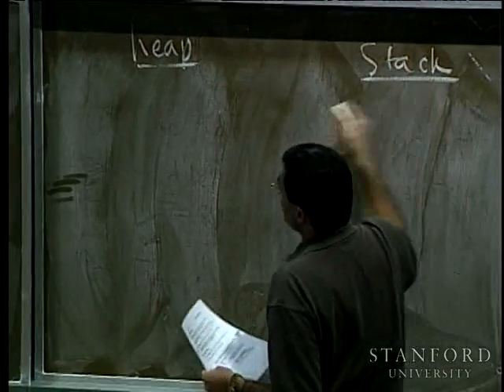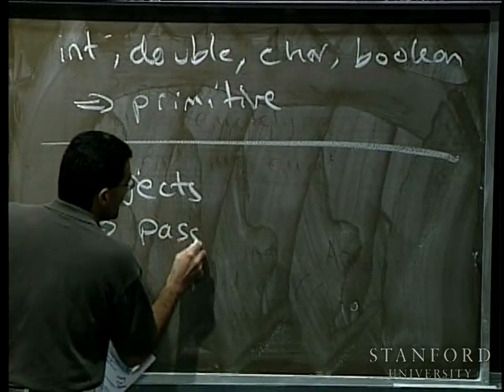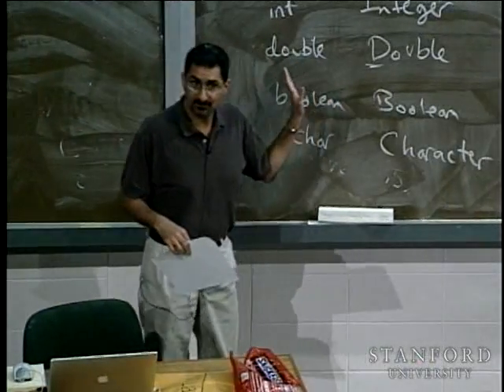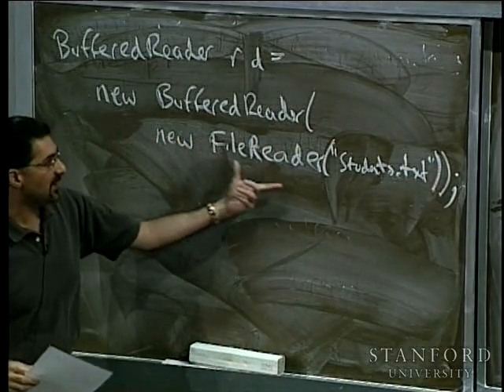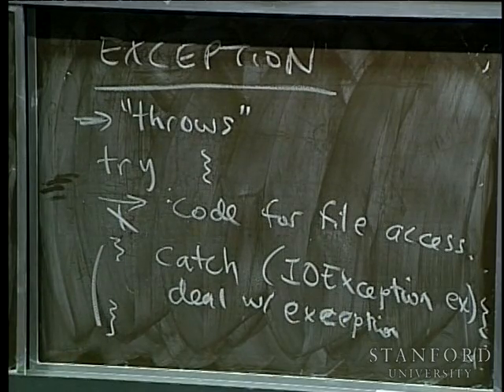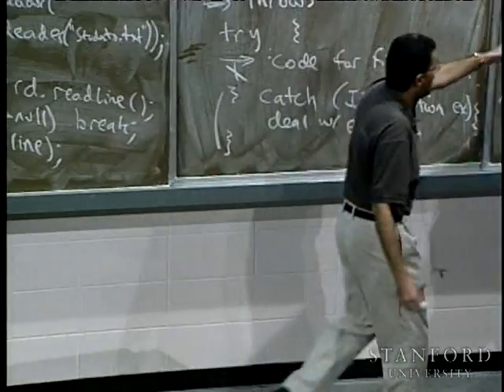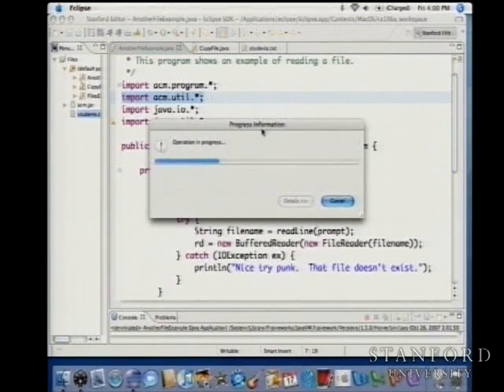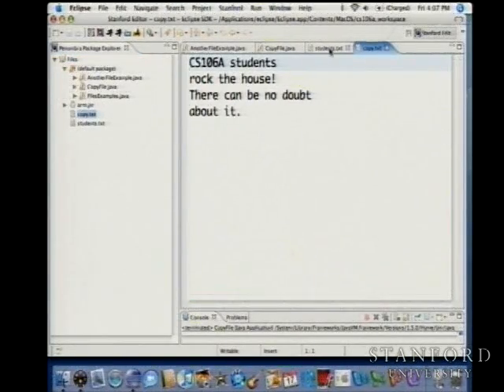Lecture 15 | Programming Methodology (Stanford)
Lecture by Professor Mehran Sahami for the Stanford Computer Science Department (CS106A). Professor Sahami recaps on pointers and memory. He then lectures on reading files, creating files, and over writing files.